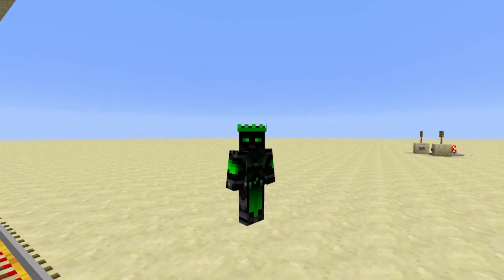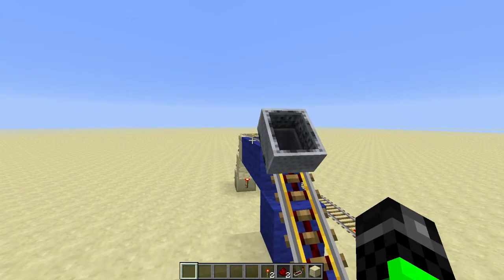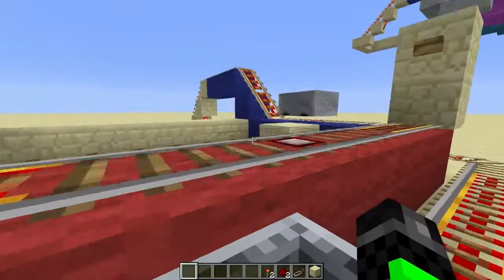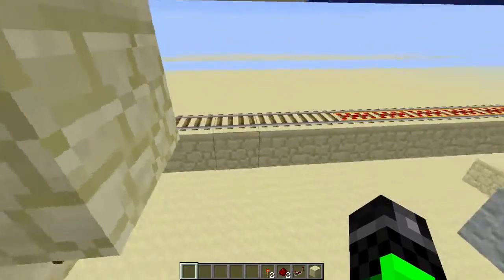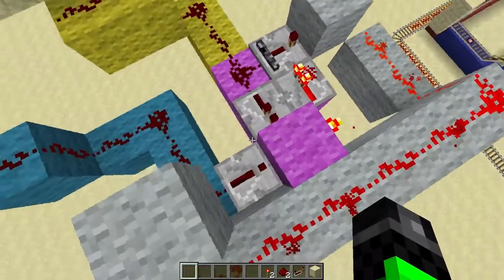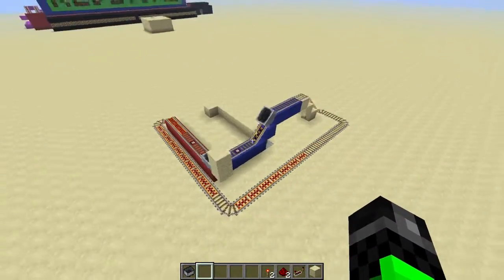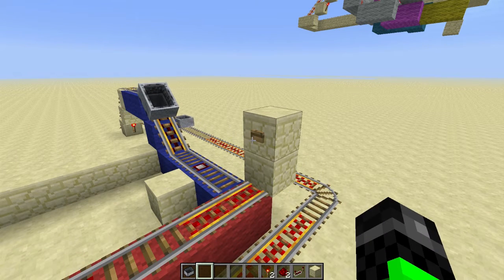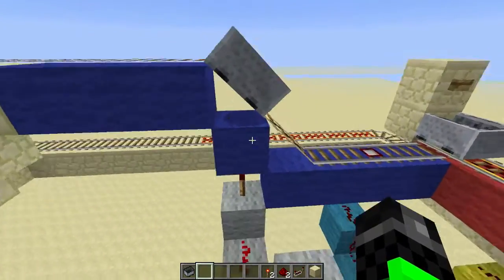Redstoned - Simple two cart station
Dustin shows how to make a station for two carts, use it for your server or just yourself, its easy! (after about the 20th time making it like us)